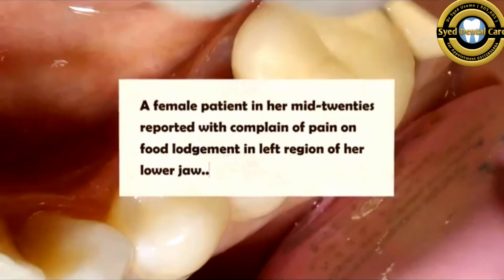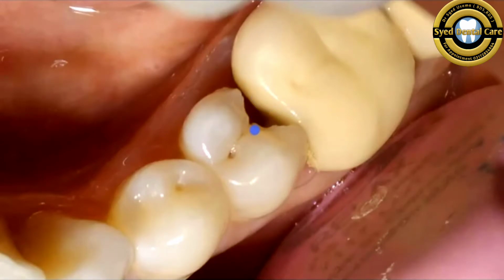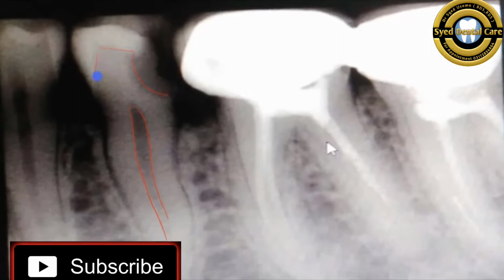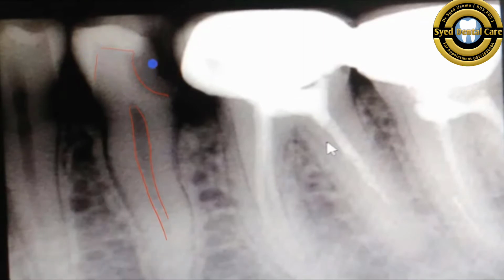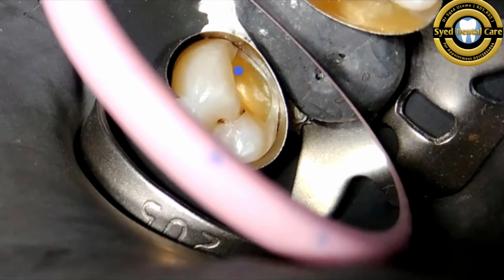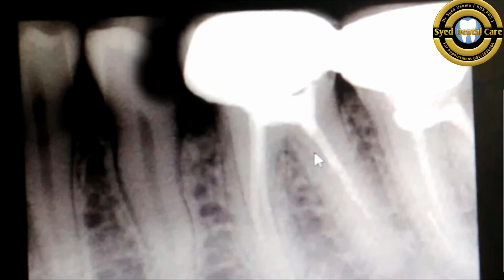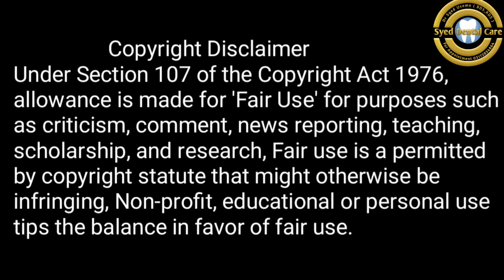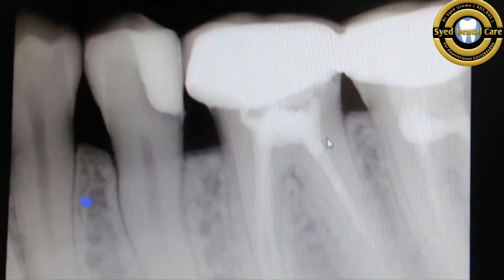How to Save broken tooth | Can my broken teeth Save with root canal Treatment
A female patient in her mid-twenties
reported with complain of pain on
food lodgement in left region of her
lower jaw.

cracked tooth
molar root canal
retreatment
non-surgical retreatment
molar root treatment
finding root canals
gutta percha retreatment
root canal peparation
locating canals
molar retreatment
rootcanal treatment
cracked teeth
cracked tooth syndrome
endodontic treatment
root canals
crack
dental treatment
tooth fracture
non-surgical treatment
saving natural tooth
Management of a cracked molar during
root canal treatment
root canal
root canal treatment
root canal therapy
root canal treatment video
cracked tooth
root canal procedure
molar root canal
basics of root canal treatment
root canal treatment front teeth
what happens duringa root canal
having root canal treatment
root canal treatment cap
who needs root canal treatment
is root canal treatment painful
root canal removal
teeth root canal treatment
repreat root canal treatment
what is root canal treatment
broken teeth be fixed with root canal
broken teeth
root canal
broken tooth
root canal treatment
root canal procedure
broken tooth repair
tooth
cracked tooth
teeth
broken front tooth
root canal therapy
crown after root canal cost
crown after root canal pain
molar root canal
crown after root canal how long
fix a broken tooth
how to fix a broken tooth
tooth broken at gumline
fractured tooth
broken tooth pain
tooth broken below gum line treatment
Can my broken teeth be fixed without root
canals? Yes!
root canal
broken tooth
broken tooth repair
teeth
tooth
broken front tooth
cracked tooth
root canal procedure
broken teeth
fractured toTtoTreatmentTrot canal TreatmentTreatment